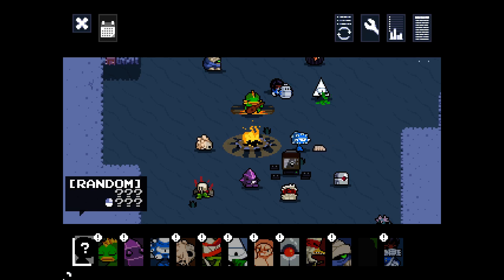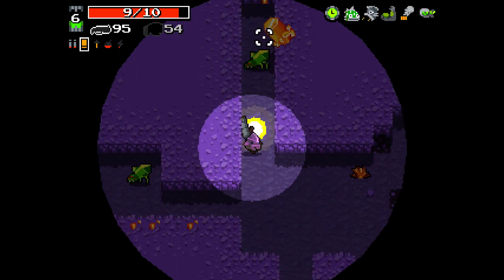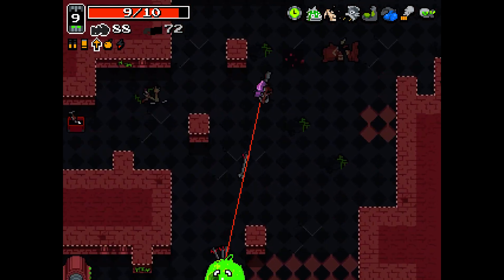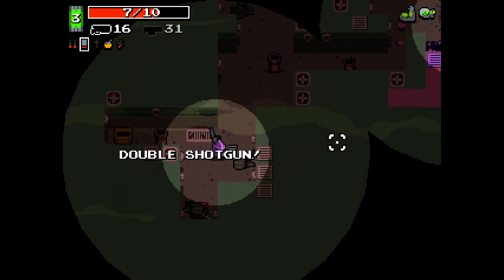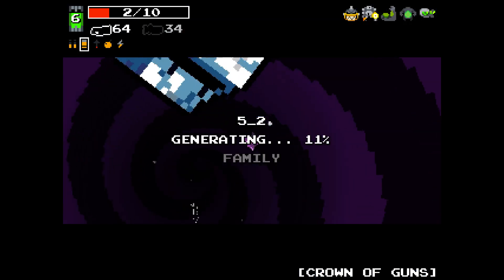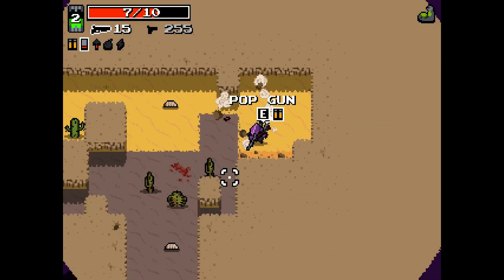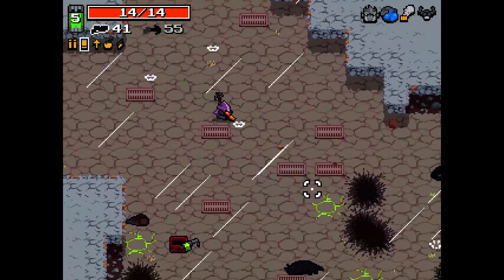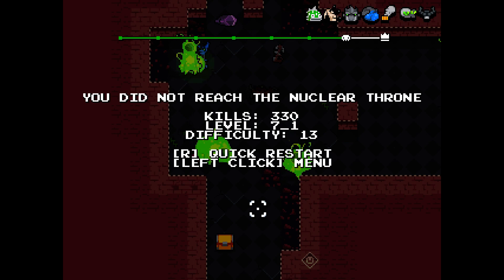Bisnap Plays Nuclear Throne - Episode 229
Harder and hopefully better, probably neither faster nor stronger though.